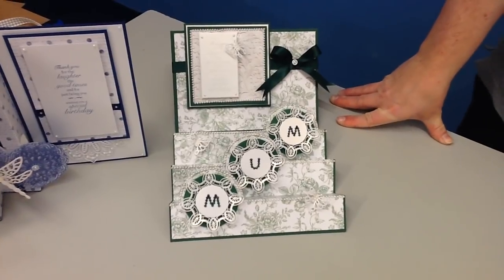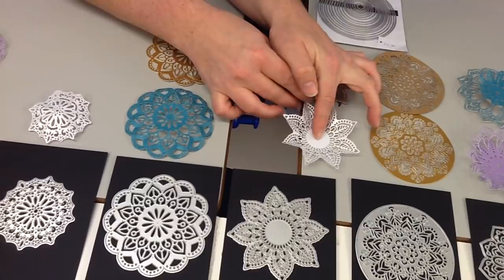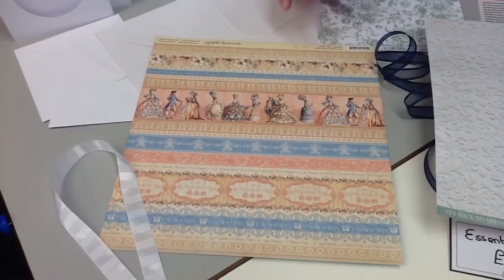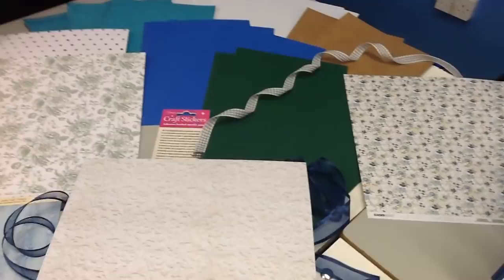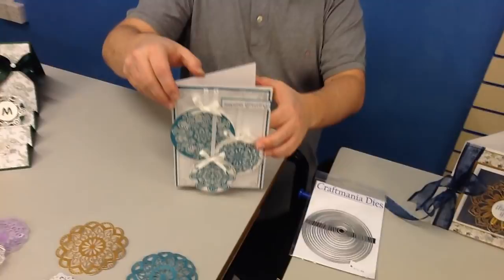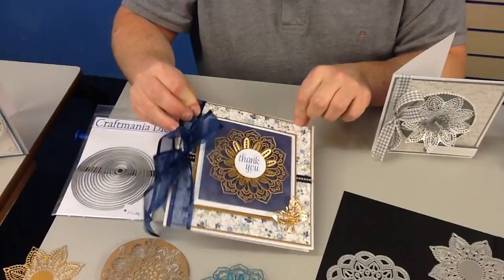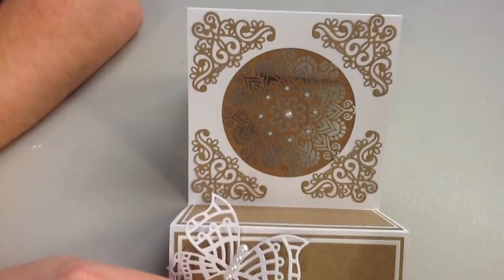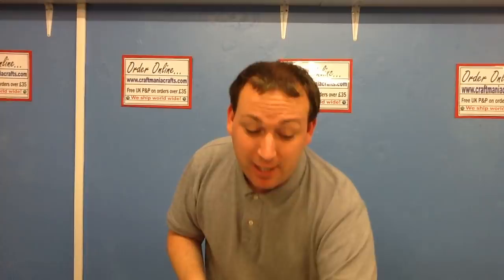Sunday Showcase -Doily Dies- 6/5/18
This week we have 7 amazing dies to tempt you with, not forgetting our jam packed Essential Pack!
Purchase the dies individually - £3.99/£5.99 each
Or SAVE BIG with this weeks mega bundle -
BUY ALL 7 DIES FOR JUST £30 - Offer ends 5pm Saturday 12th May 2018

Essential Pack - R.R.P £17.99 - OFFER PRICE £12.00 pack includes-
2 x A4 kraft card
5x Double sided designer 12"x12"'s
3x A4 Green card
3x A4 blue card
10 x A4 ice gold pearl card
2x Circle aperture cards & envelopes
2x pearl square cards & envelopes
1x pack of gem lines
3x A4 teal glitter card
1x Grey tartan ribbon - 1m
1x 1m navy sheer ribbon with satin edge - thin
1x 1m navy sheer ribbon with satin edge - thick
1x0.5m satin white ribbon

How to get your hands on these items.
Phone - 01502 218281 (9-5 - mon- sat)
Text - 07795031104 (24hrs - 7 days a week)
Facebook/ YouTube - pop in the comments with the items you would like & the store you wish to collect from and we will have the items held for you for up to 7 days.
Shipping -Free UK P&P on all orders over £35 - only £2.75 for purchases under £35 - For international shipping check out the FAQ page on our website for more details :)